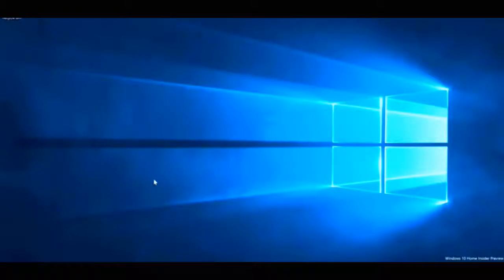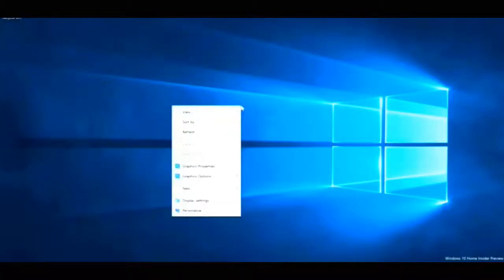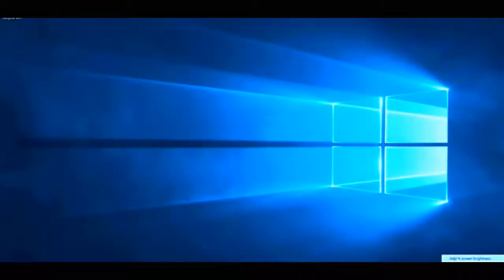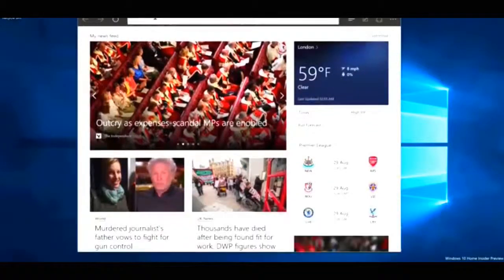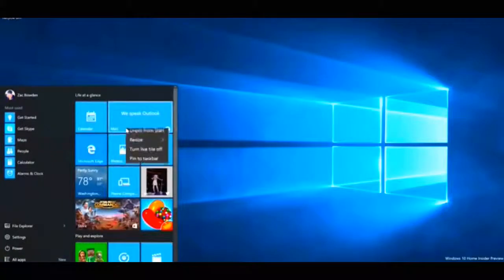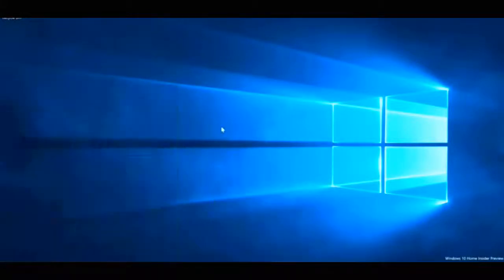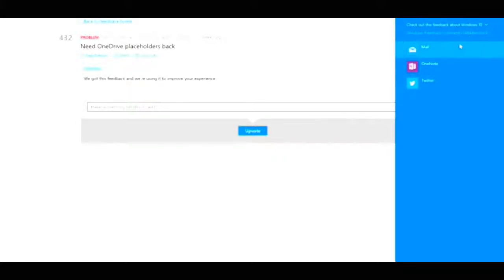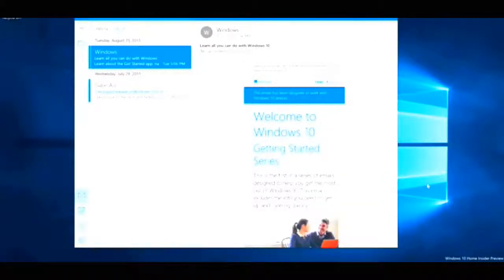Windows 10 Build 10532 - Better Context Menus, Feedback Sharing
Windows 10 Build 10532 - Better Context Menus, Feedback Sharing-Windows 10 Build 10532 - Better Context Menus, Feedback Sharing